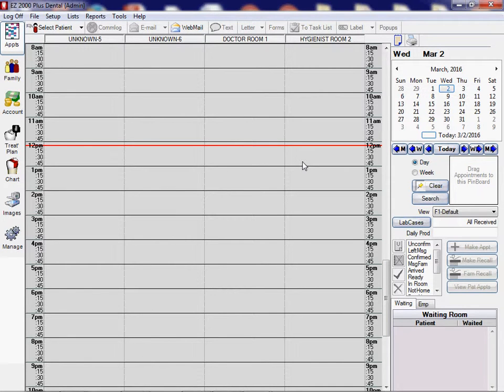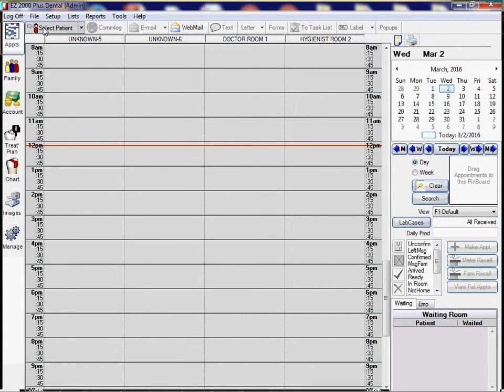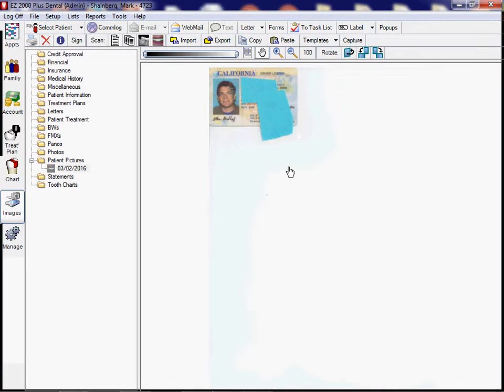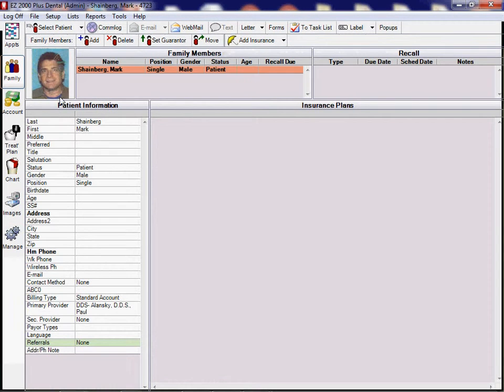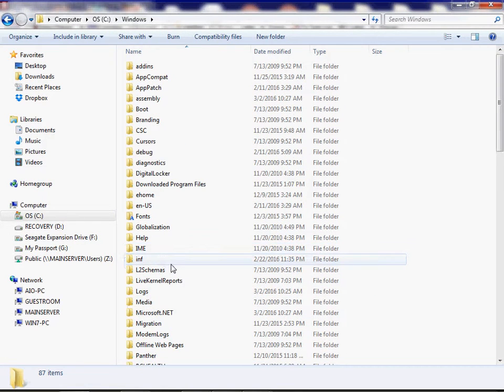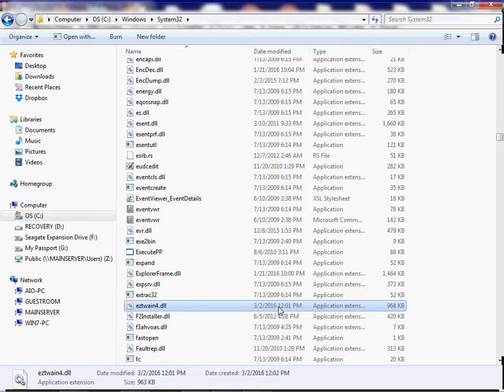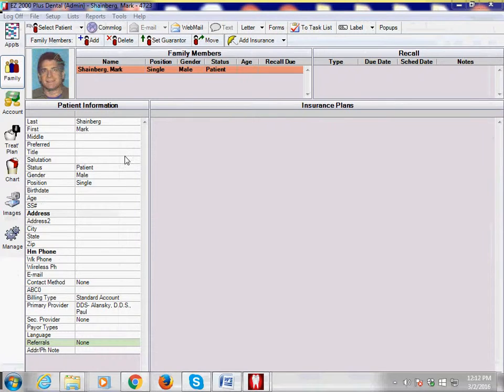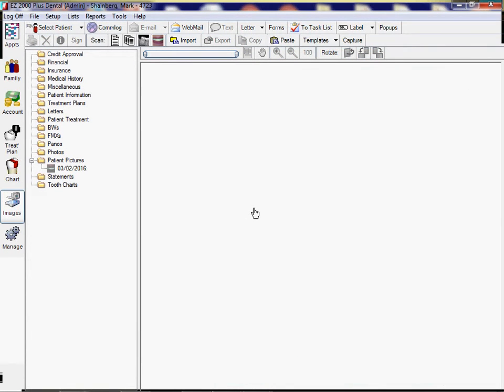How to Scan Directly into EZ 2000 Plus Dental Software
How to scan patient's drivers license into EZ 2000 Plus directly